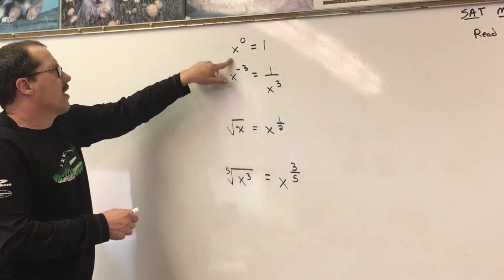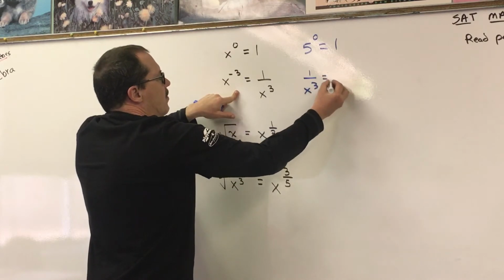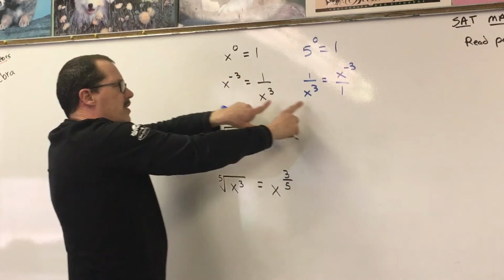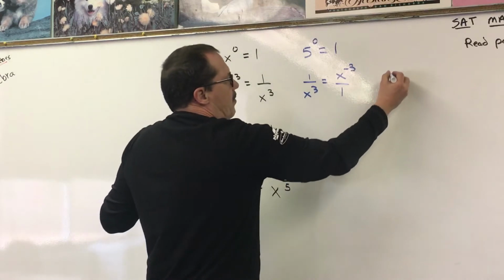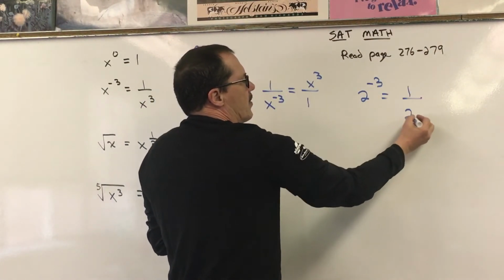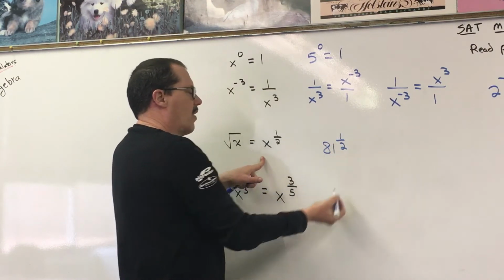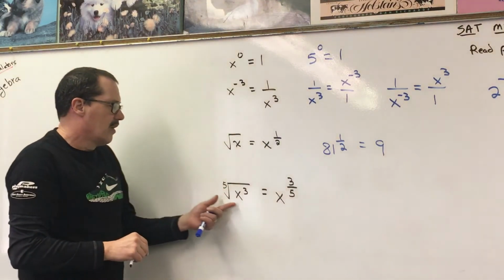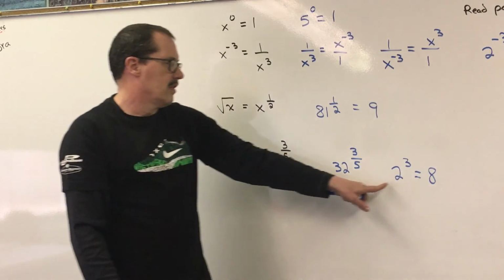SAT Math 3.17.20